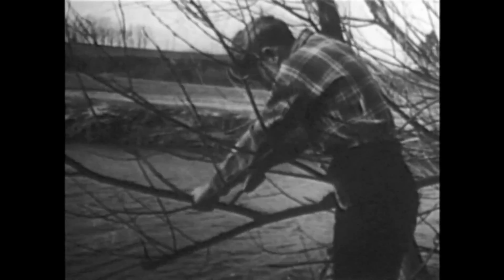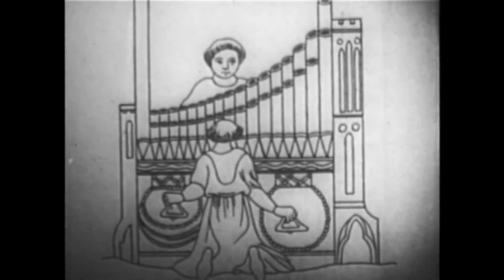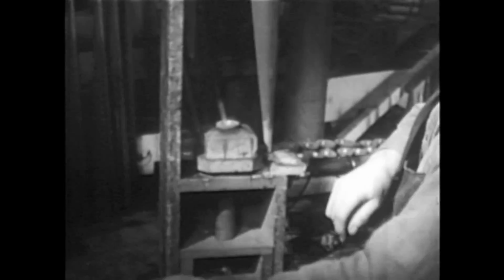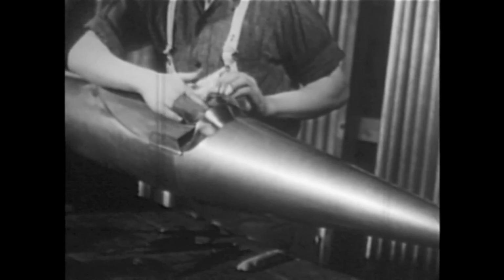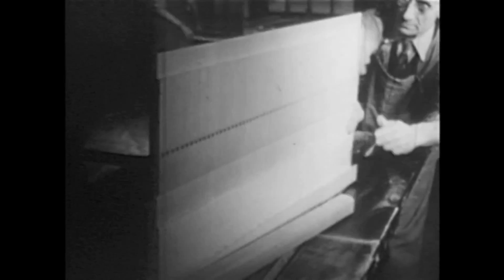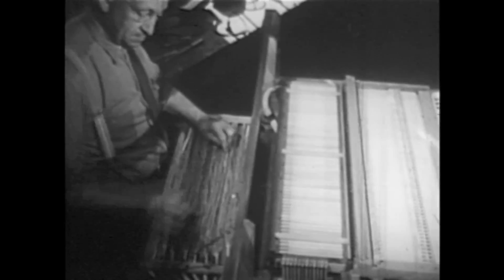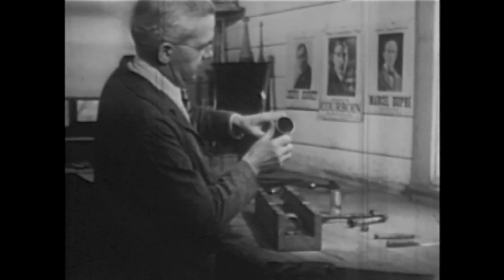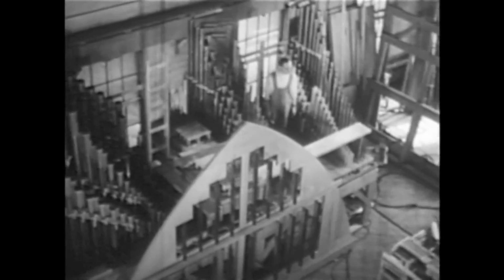The Singing Pipes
The Singing Pipes is a film produced in 1945 by the Canadian Film Board.  Much of this was filmed inside the organ building factory of Casavant Frères in Saint-Hyacinthe, Quebec. This is not a representation of the current Casavant company nor is it an endorsement of Casavant by the Organ Media Foundation.

The audio of this transcription is not perfectly synced. Our apologies!